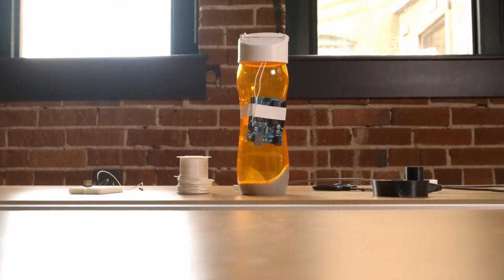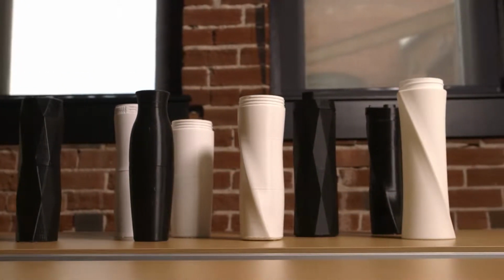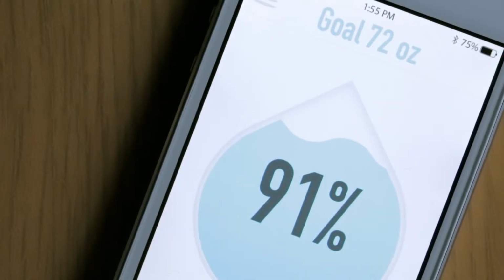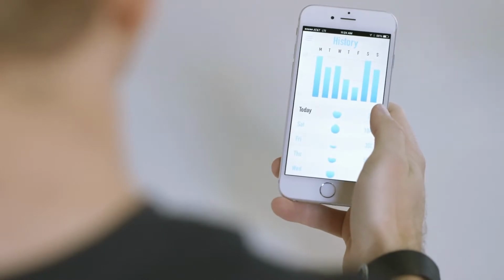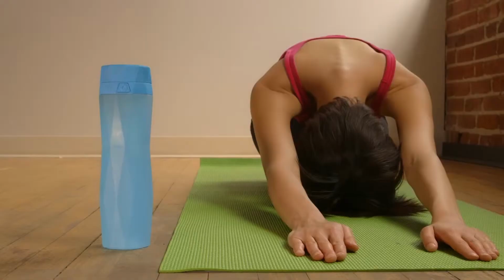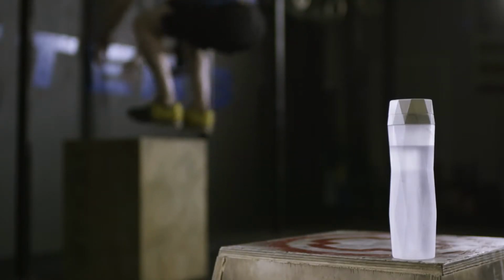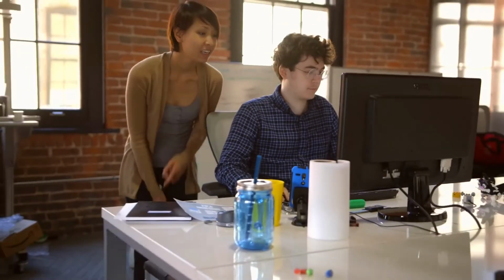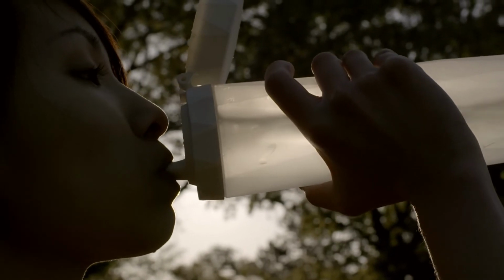HidrateMe Smart Water Bottle that glows, tracks your water by Techno Upgrades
Latest technology in water bottle only on technoupgrades.com